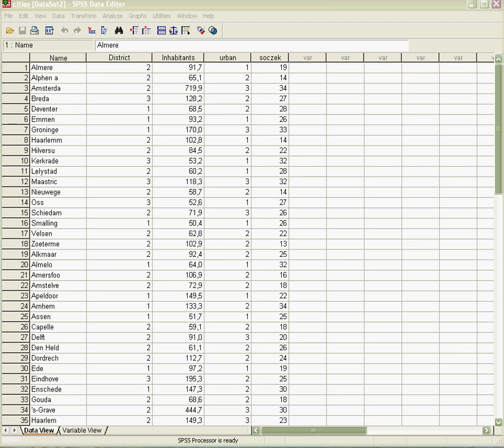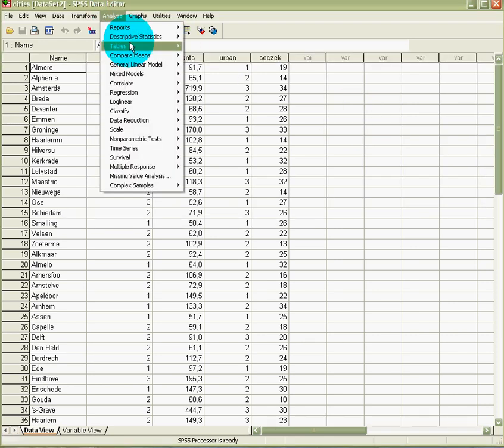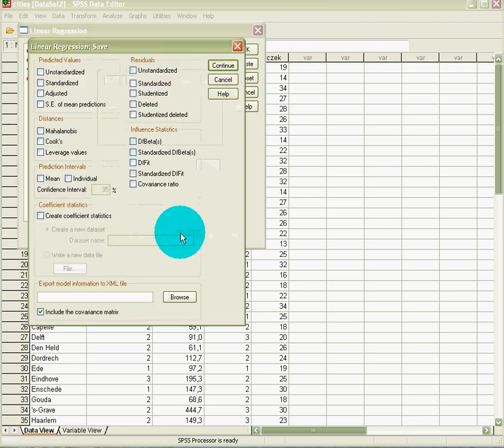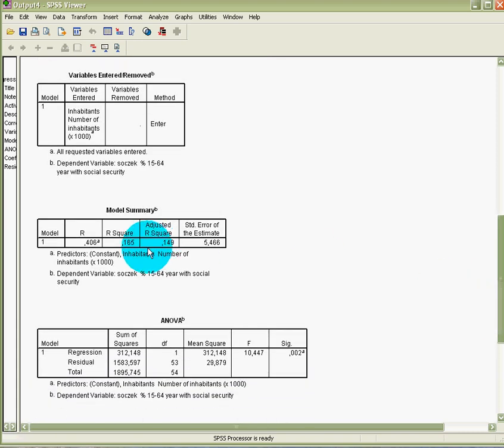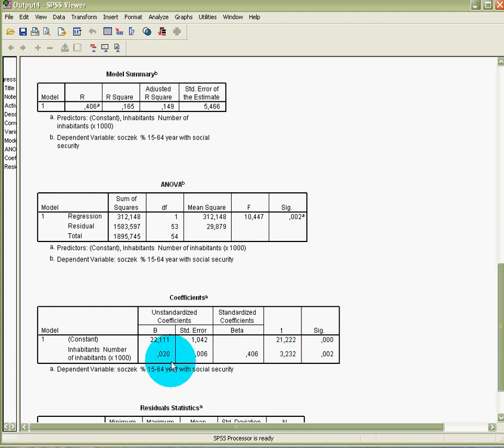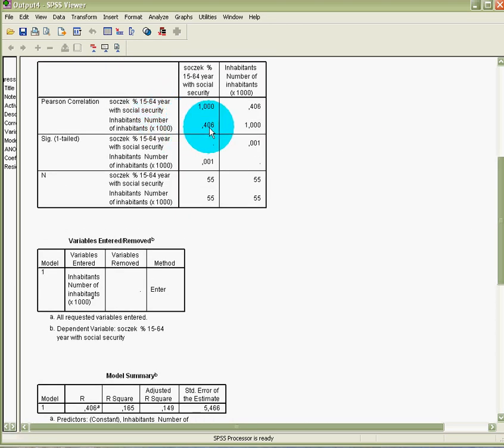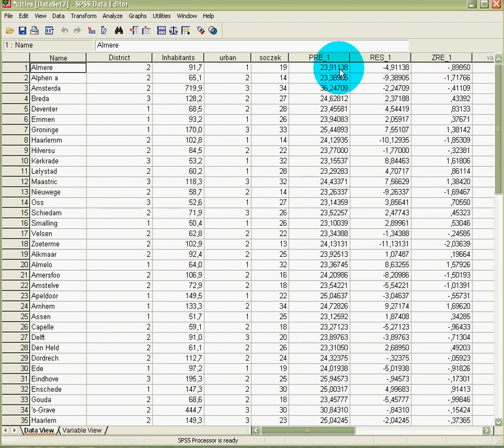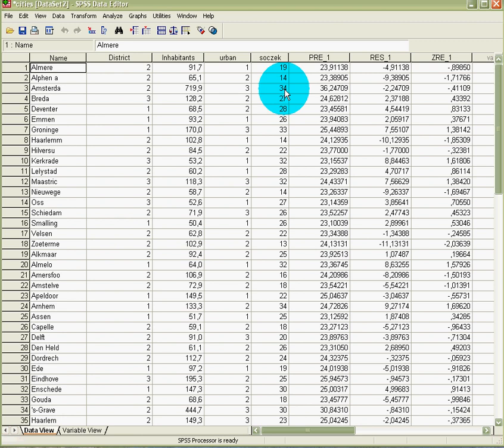Simple regression 1